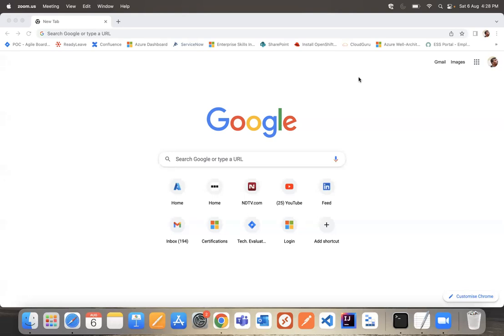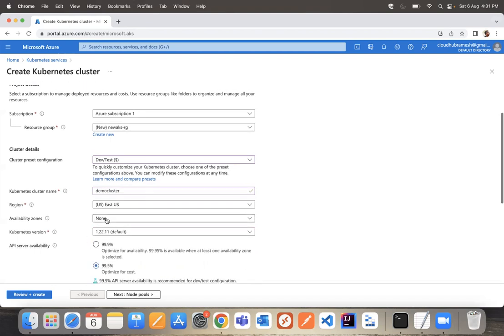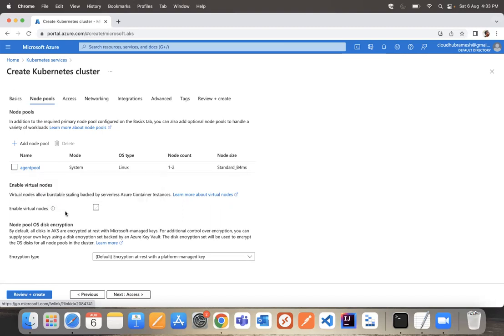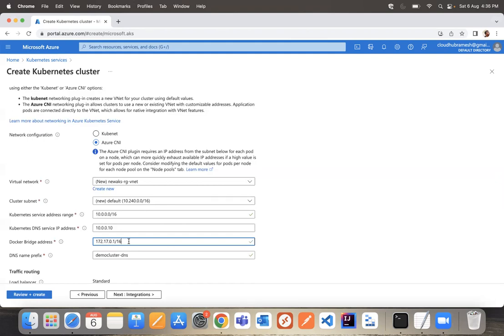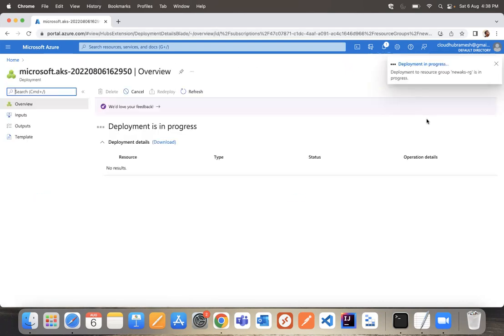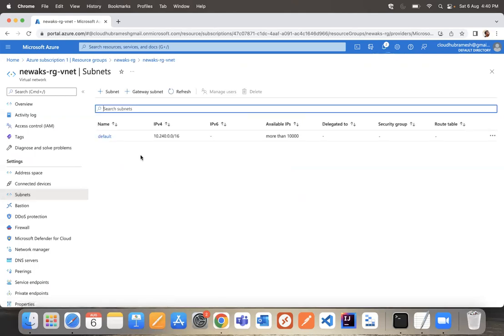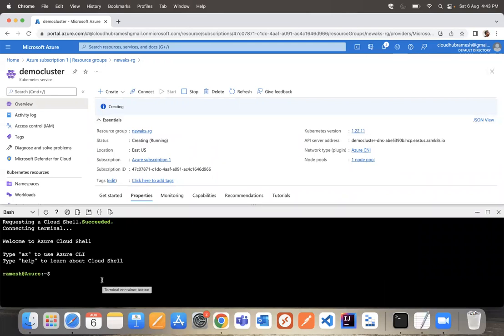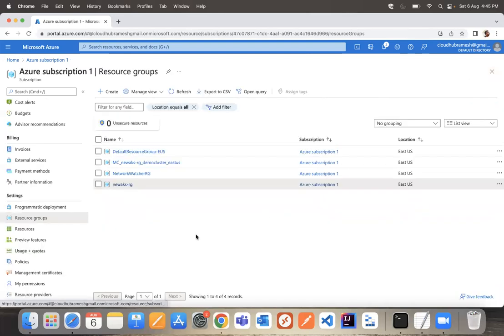How to Create Azure Kubernetes Cluster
1. Try to understand what is kubernetes
2. Benefits of Using kubernetes
3. How to create a Azure Kubernetes cluster
4. What is Kubenet / CNI (Container Network Interface)
5. How to connect to AKS Cluster
6. Kubectl commands